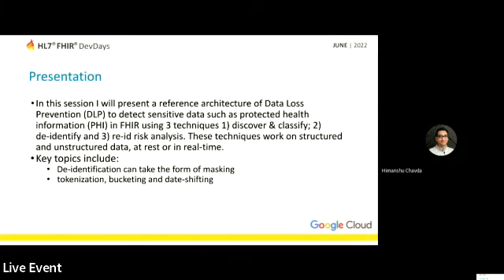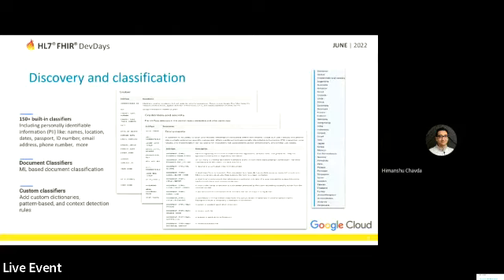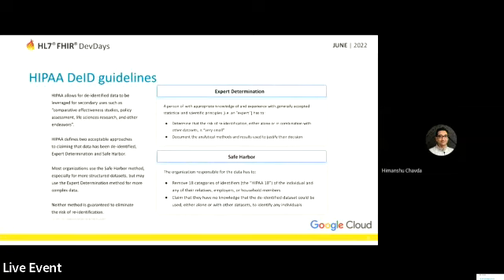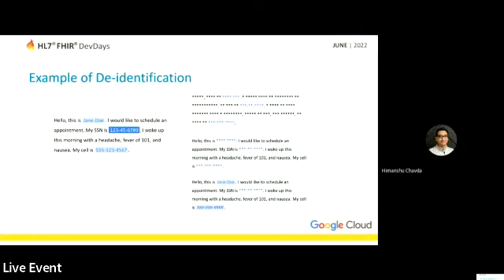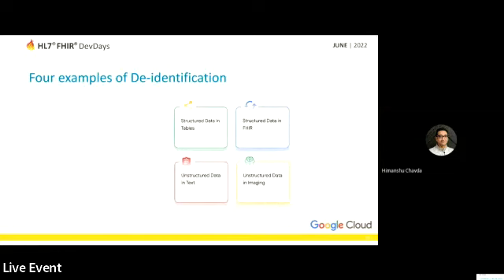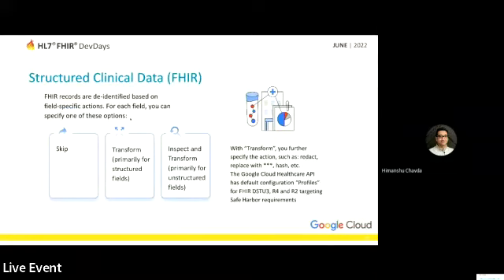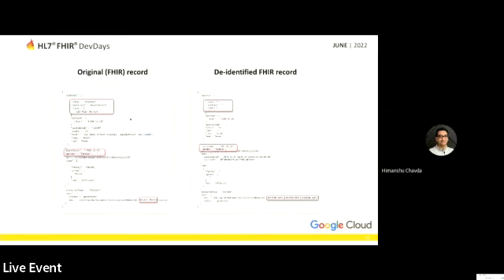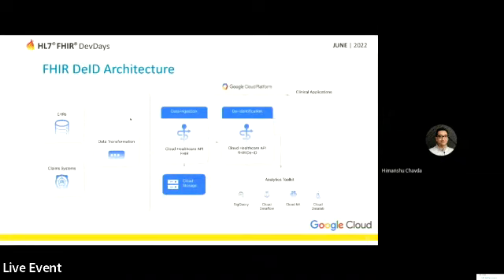Himanshu Chavda - Protecting FHIR data | DevDays June 2022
In this session we present a reference architecture of Data Loss Prevention (DLP) to detect sensitive data such as protected health information (PHI) in FHIR using 3 techniques
1) discover & classify;
2) de-identify;
3) re-id risk analysis.

These techniques work on structured and unstructured data, at rest or in real-time. De-identification can take the form of masking, tokenization, bucketing and date-shifting. Discovery is based on predefined detectors and can be customized with additional user-defined patterns. .